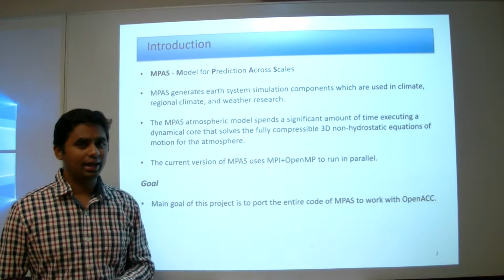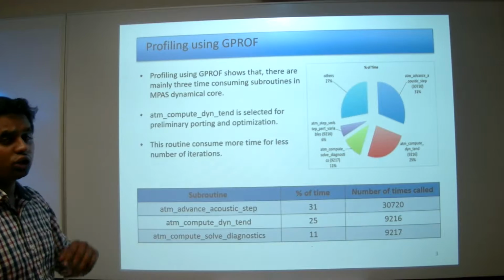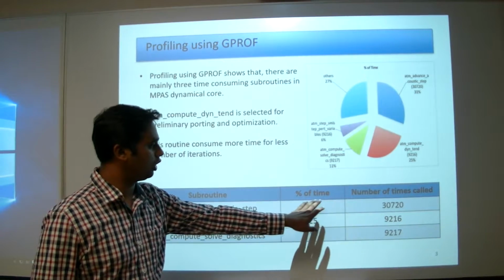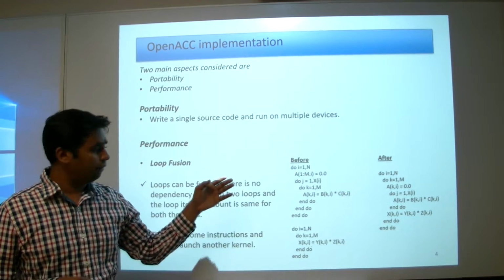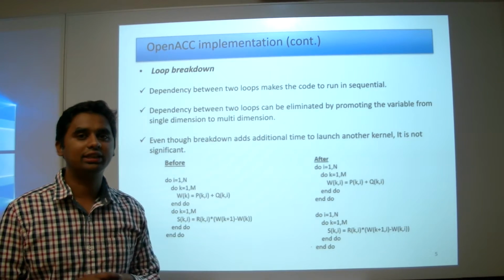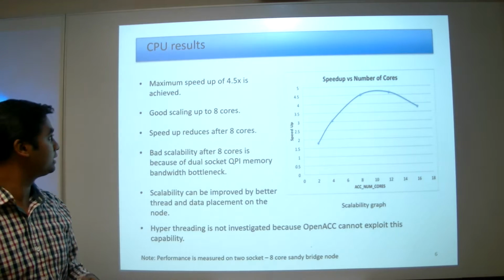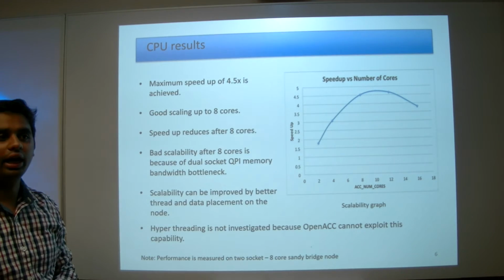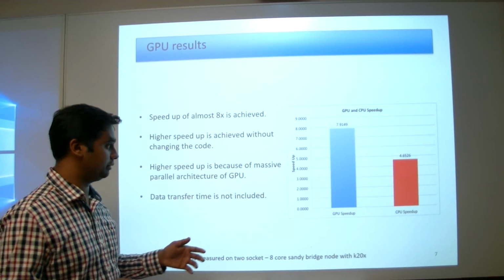An OpenACC implementation of a dynamical core component of the MPAS atmospheric model - Supreeth S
The Model for prediction Across Scales (MPAS) is a collaborative project for developing earth-system simulation components for use in climate, regional climate, and weather research. The MPAS atmospheric model spends a significant amount of time executing a dynamical core that solves the fully compressible 3D non-hydrostatic equations of motion for the atmosphere. The current version of MPAS uses MPI+OpenMP to run in parallel. Our focus in this project is to enable GPU execution of the dynamical core in MPAS atmosphere using OpenACC directives.

As the first step towards porting and optimizing the MPAS atmospheric dynamical core, we have selected atm_compute_dyn_tend, a key function that computes the right hand sides (RHSs) of the time-dependent partial differential equations that describe the atmosphere. Evaluation of these RHSs is required at each stage of the third order Runge-Kutta time-stepping scheme.  We have selected the OpenACC directive-based programming model as a way to provide performance portability across both CPUs and GPUs. While issues remain, our preliminary results suggest that reasonable scalability and performance can be achieved on both architectures using a single source code.